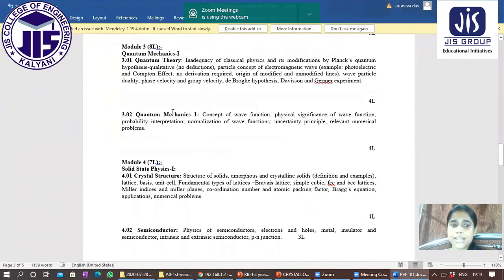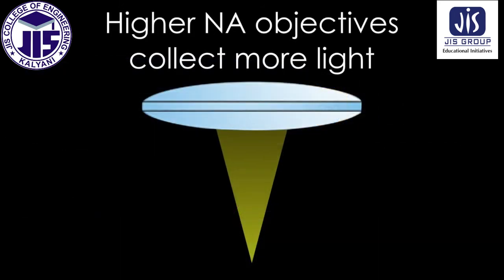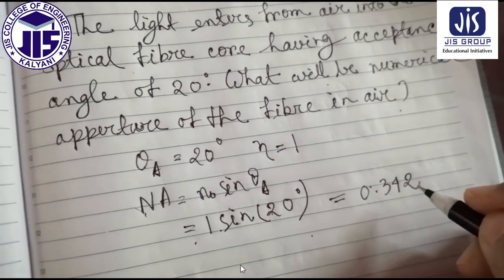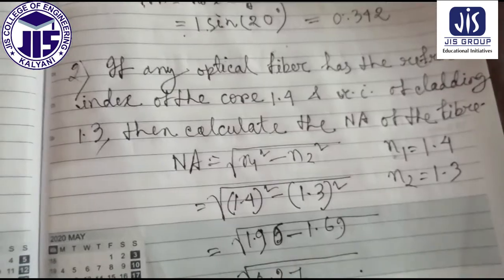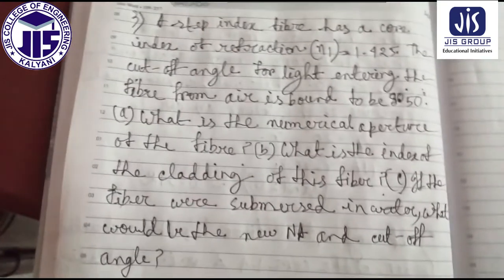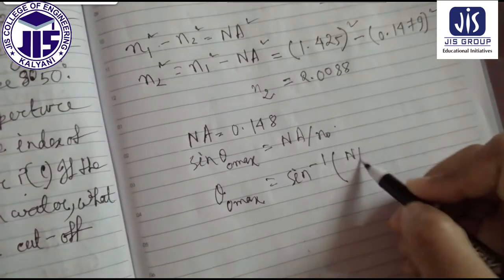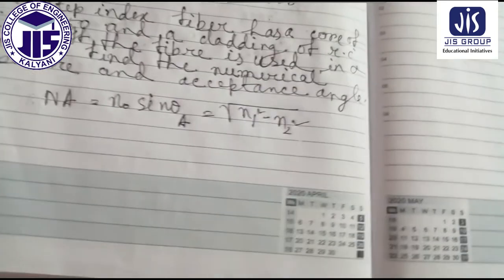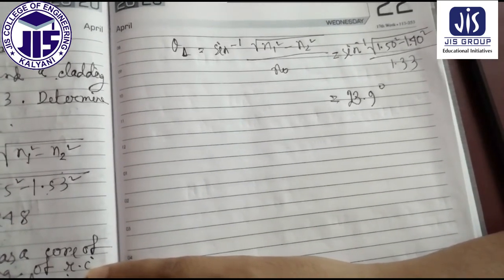optical fibre 16